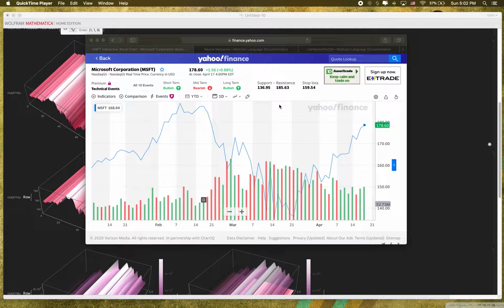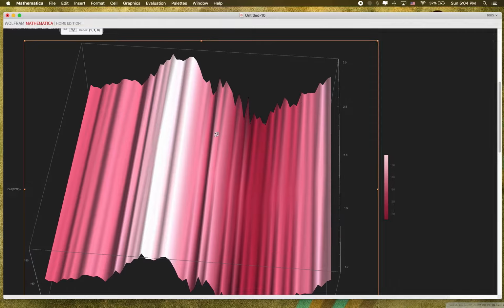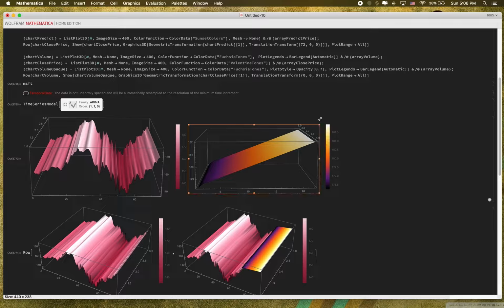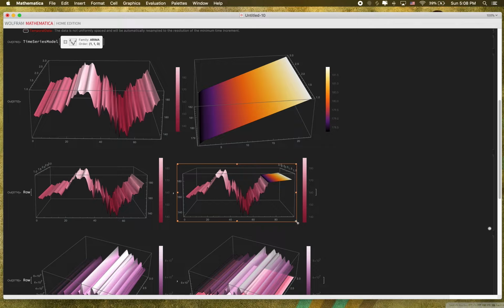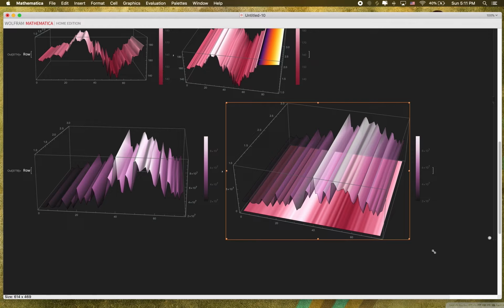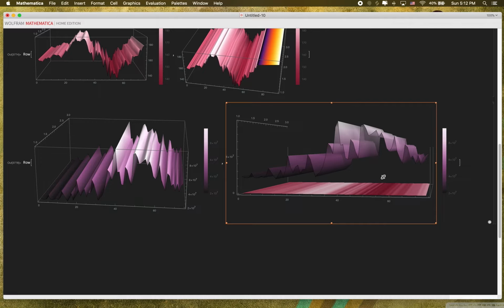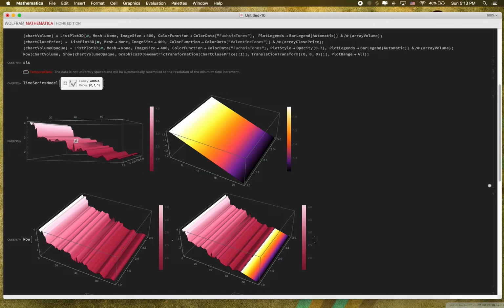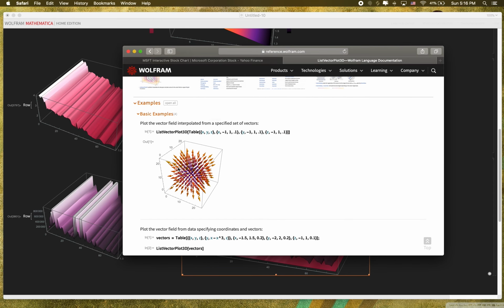Wolfram Mathematica Forecast Visualization with Wall Street Equity Data